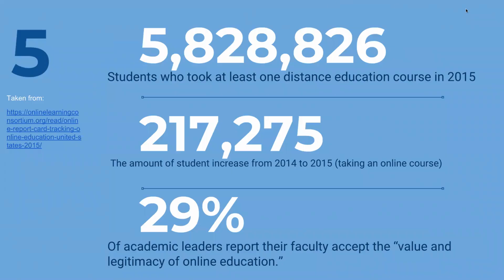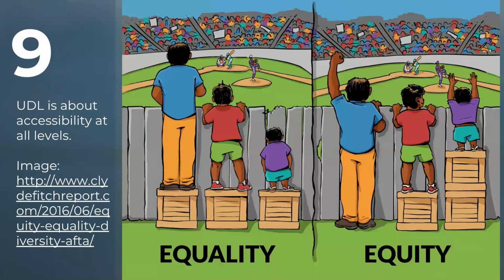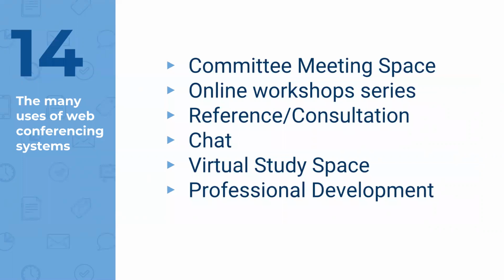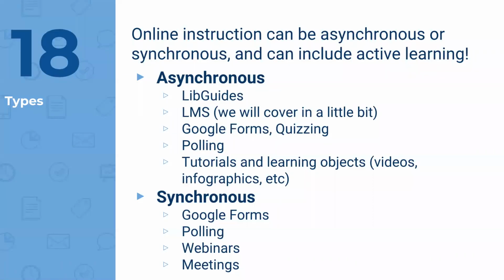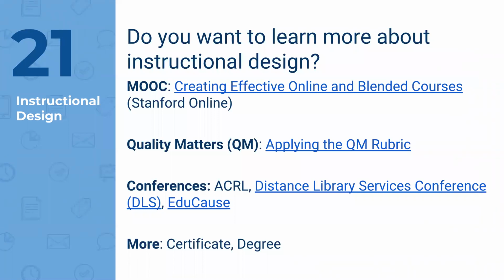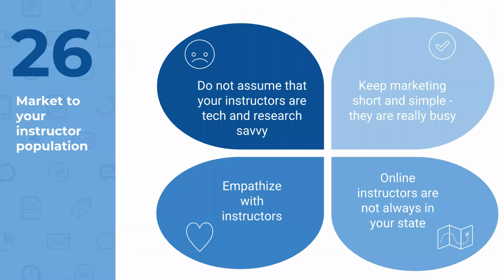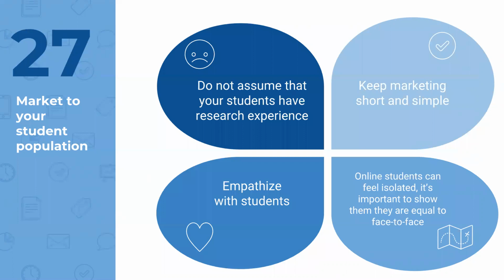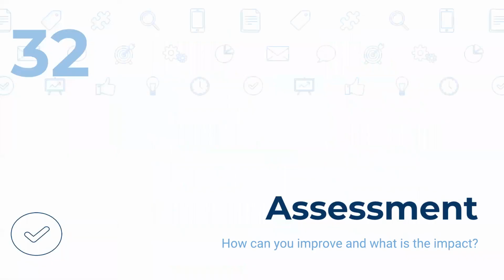ACRL ULSPDC: Librarian Toolkit for Working with Online Instructors and Students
Recording of the April 19, 2018 ACRL ULSPDC: Librarian Toolkit for Working with Online Instructors and Students